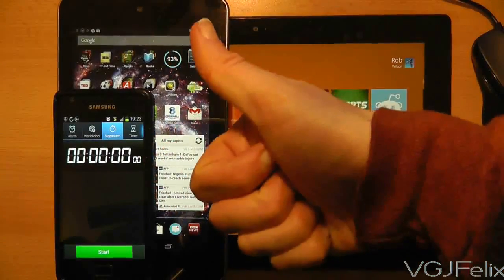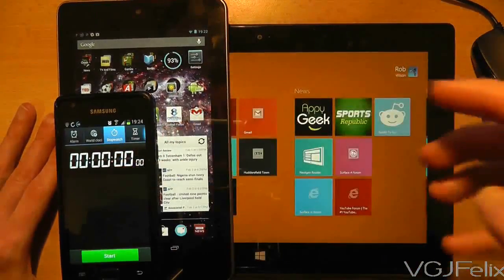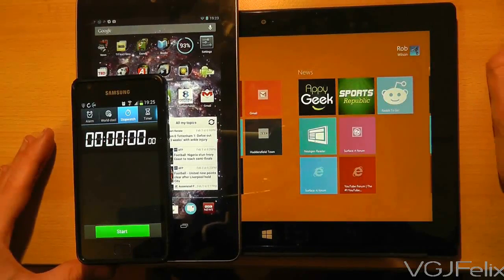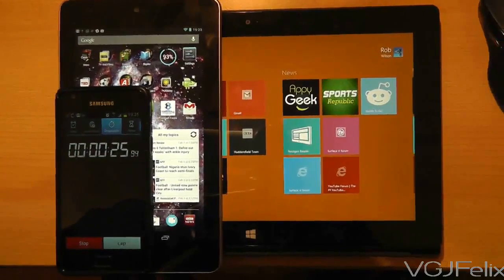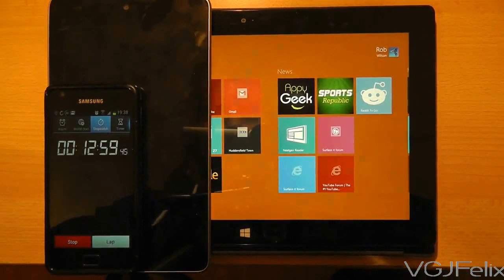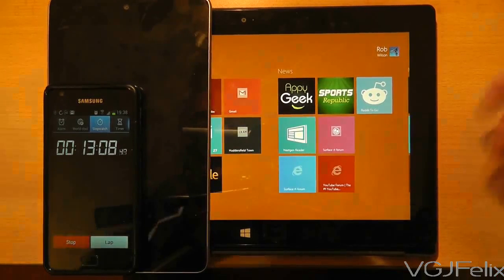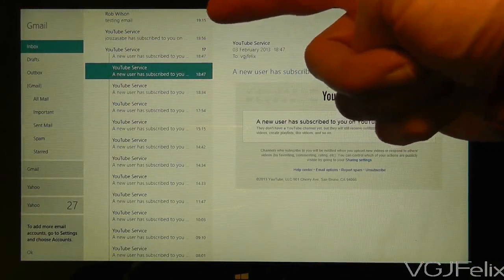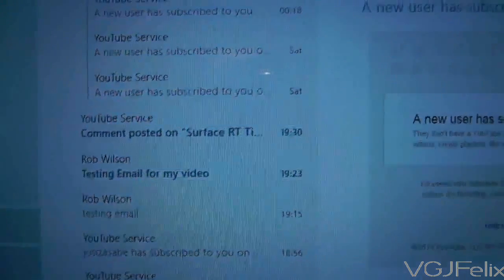Microsoft Surface RT Review # 55: Email Test (Windows 8)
In this video I test how quickly emails are received by the native mail application on the Surface RT, and compare it to android devices.